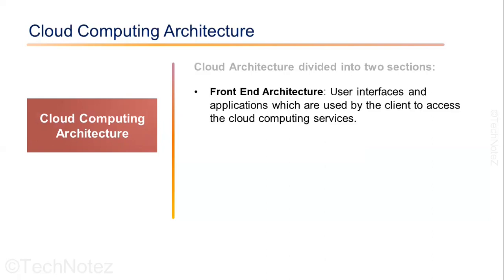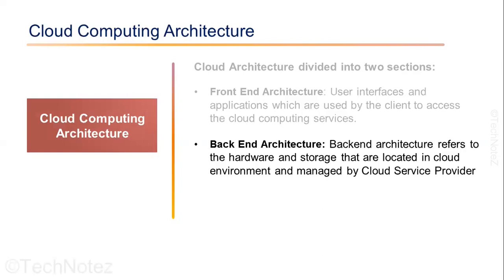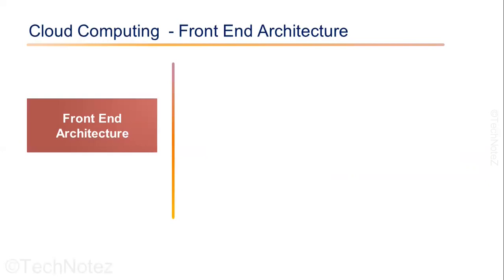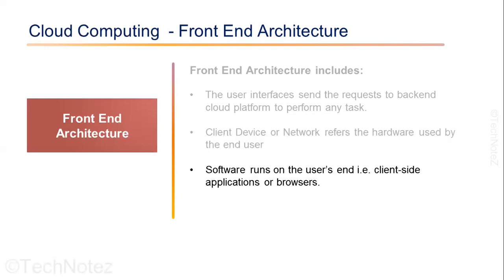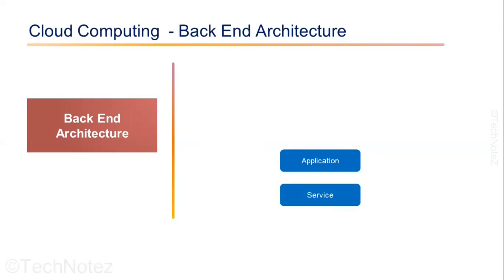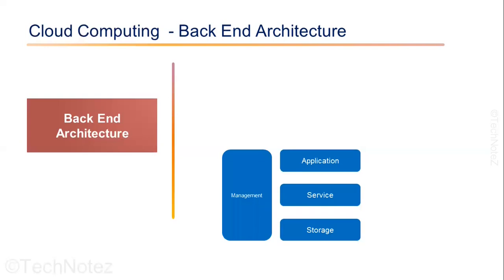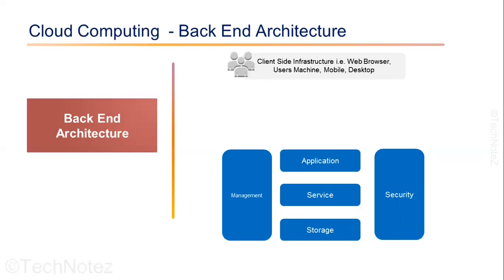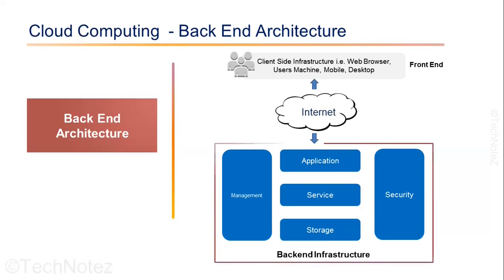Cloud Computing Architecture - Quick Overview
In this video, we also explore the building blocks of cloud computing: virtualization and distributed computing. We explain how virtualization enables multiple virtual machines to run on a single physical server, optimizing resource utilization and providing flexibility. Dive into distributed computing and understand how it harnesses the power of multiple interconnected computers to solve complex tasks efficiently.